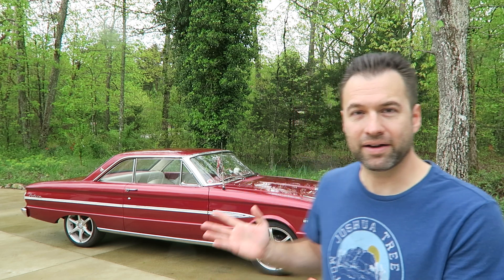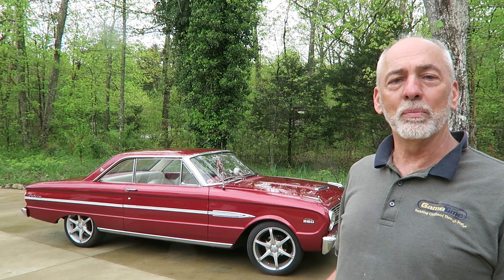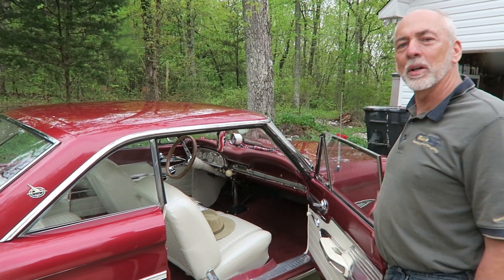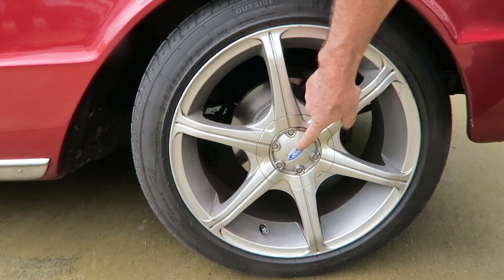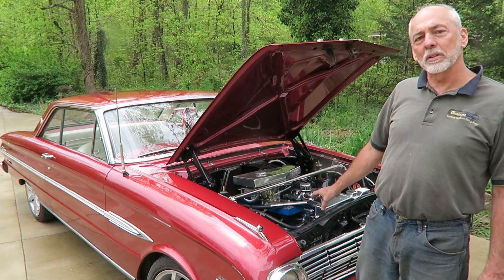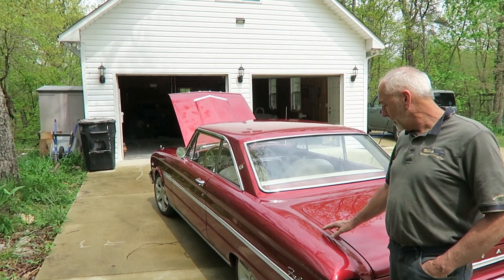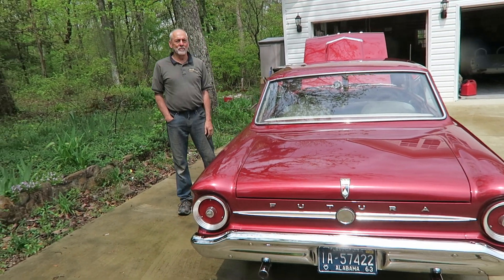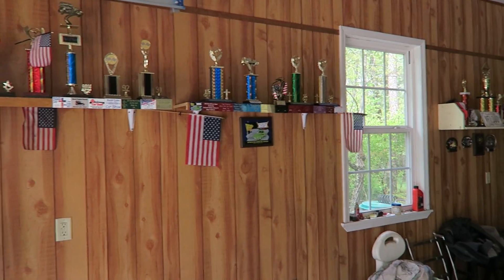Tour of My Dad's Award-Winning 1963 Ford Falcon Futura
This is a video you will watch.